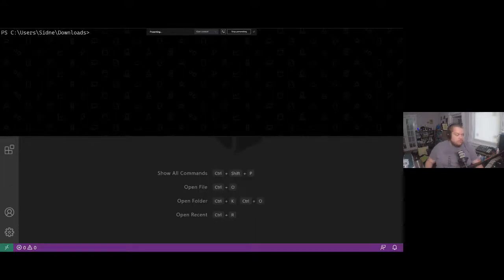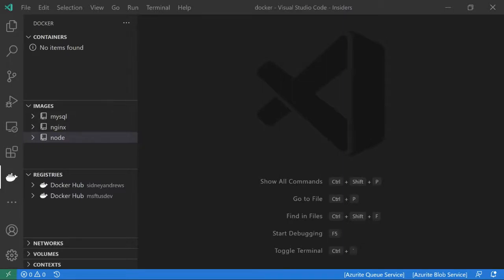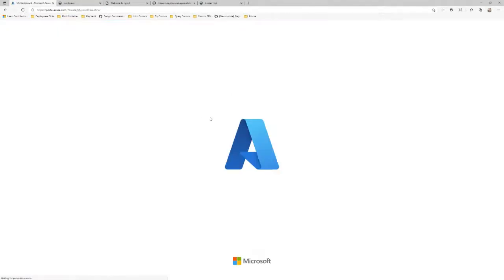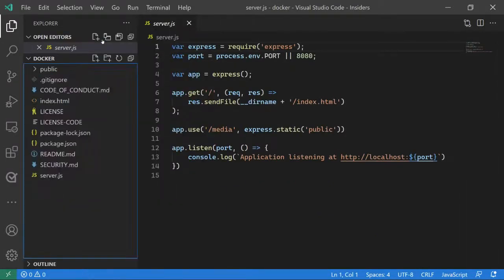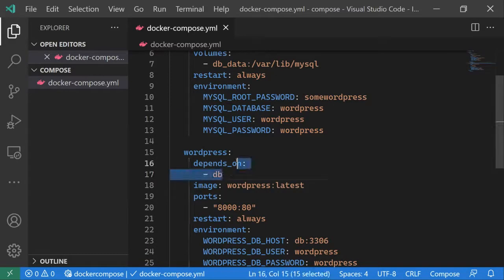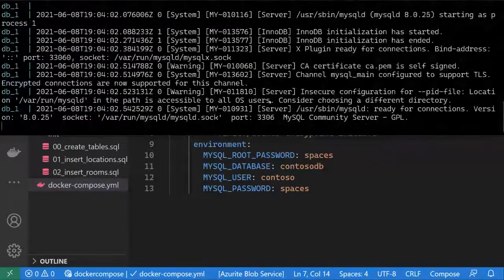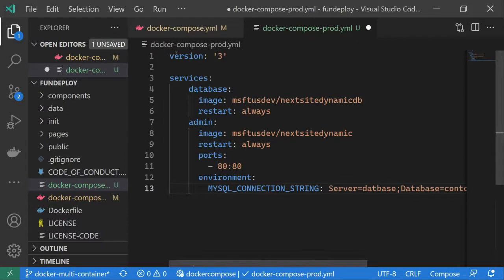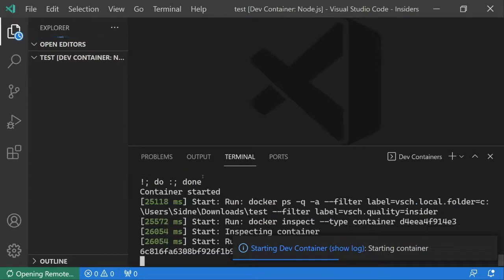Containerize Linux apps in Azure App Service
Dig deeper into Microsoft Azure App Service to learn how to create and deploy a web app from a Docker image, then deploy a multi-container app to Web App for Containers using Docker Compose.